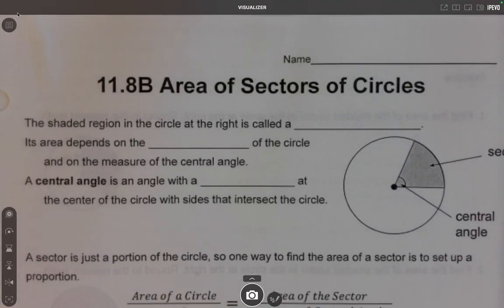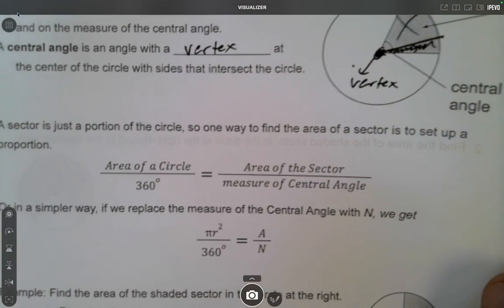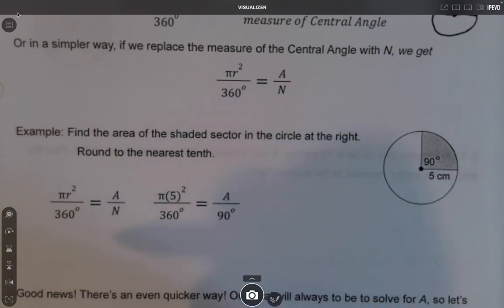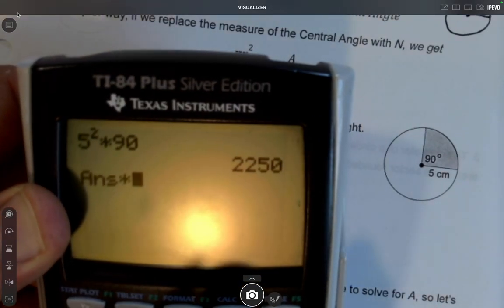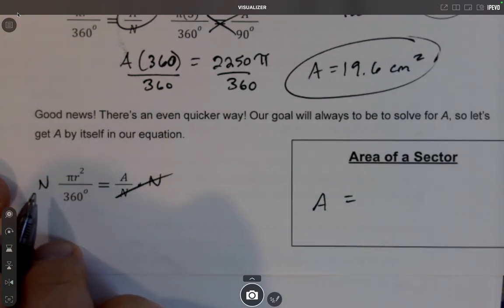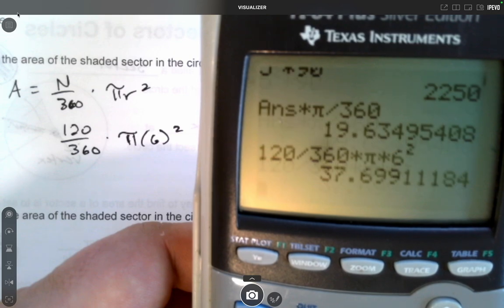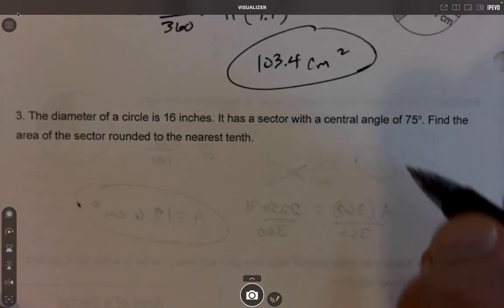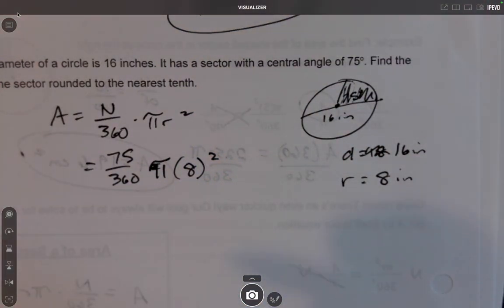Pre-Alg 11.8B Area of Sectors of a Circle